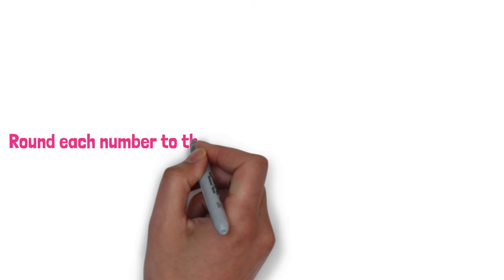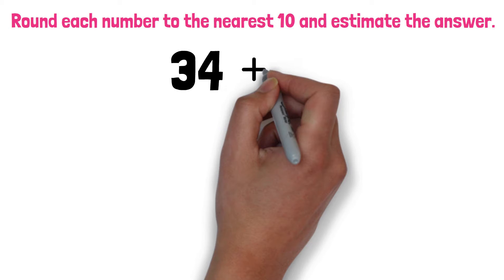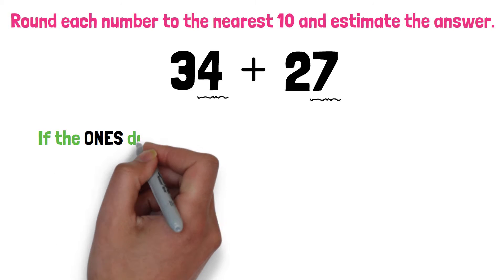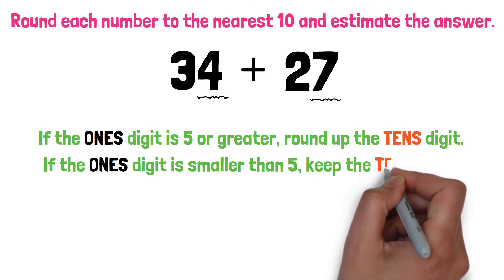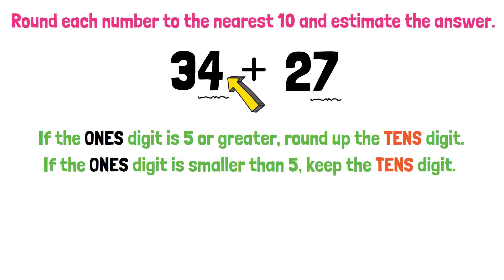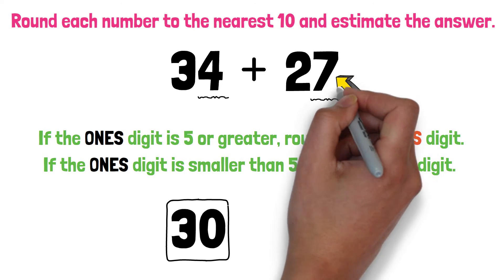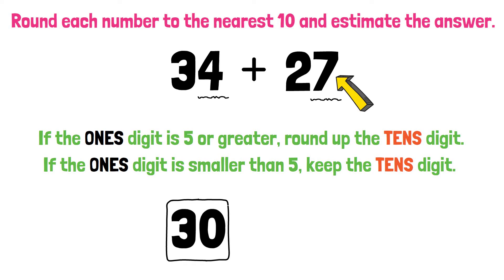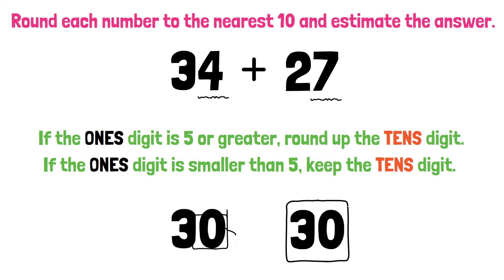Round to the nearest 10 and estimate the answer.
Learn how to round a number to the nearest TEN and provide the estimated answer.